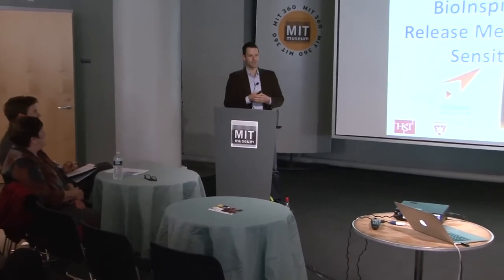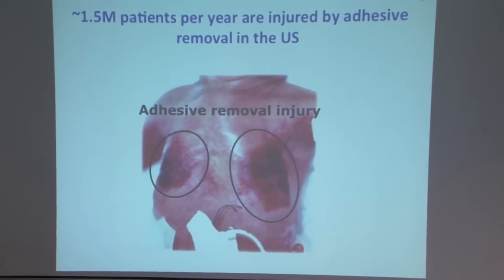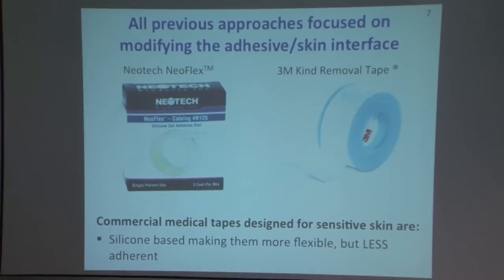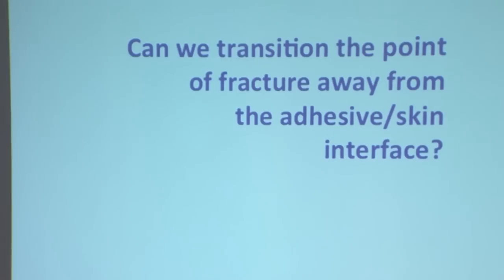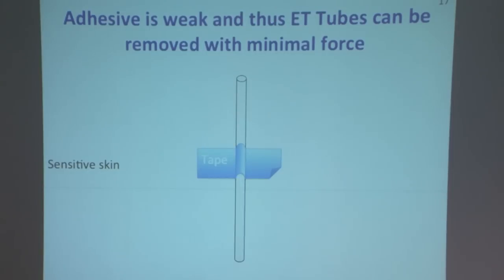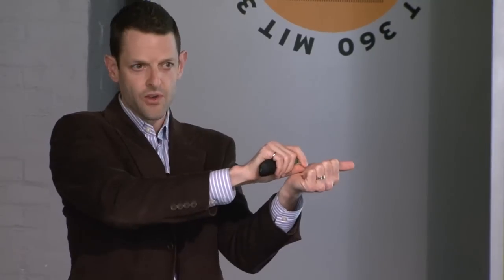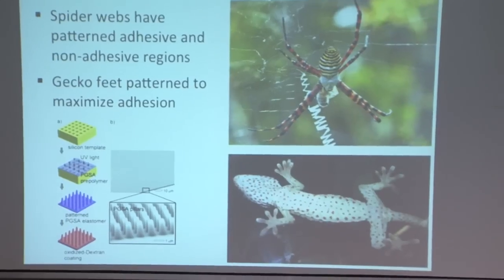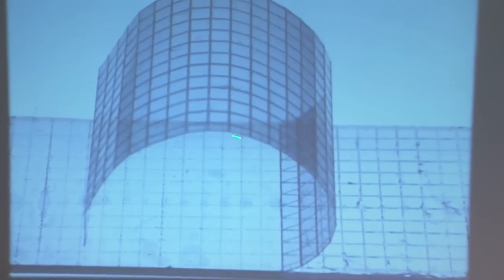MIT News at Noon: Jeffrey Karp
Jeffrey Karp, MIT HST faculty and co-director of the Center for Regenerative Therapeutics at Brigham and Women's Hospital, delivers his "News at Noon" talk at the MIT Museum.

On Nov. 2, Karp discussed his team's new medical adhesive that is safe enough for an infant's delicate skin.

Presenters for "News at Noon" are announced each week following an appearance in MIT News. Come and connect with local colleagues before and after the program. Free admission to all.

Video: MIT Video Productions/AMPS; MIT News